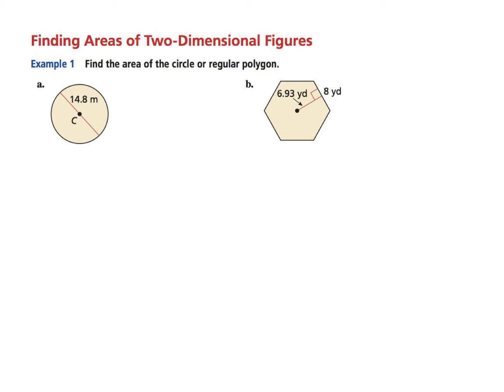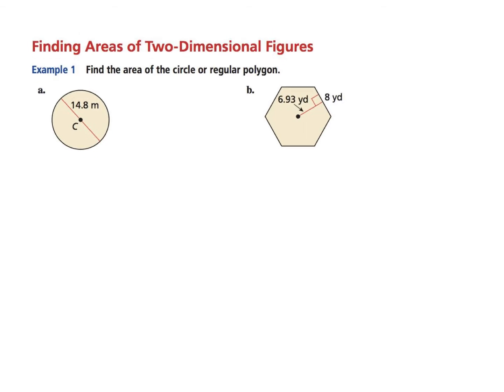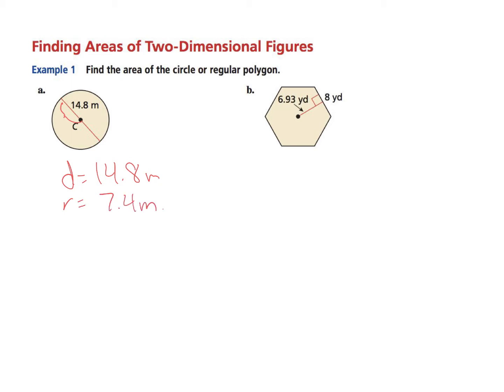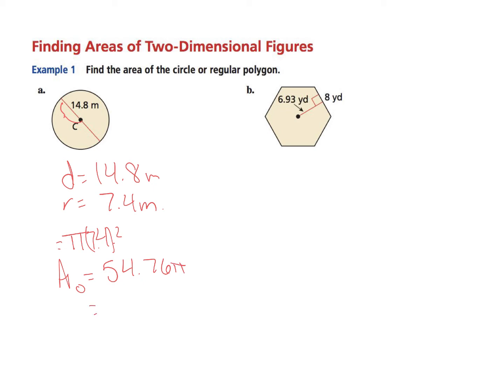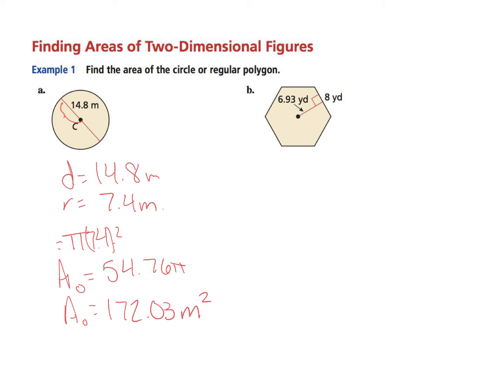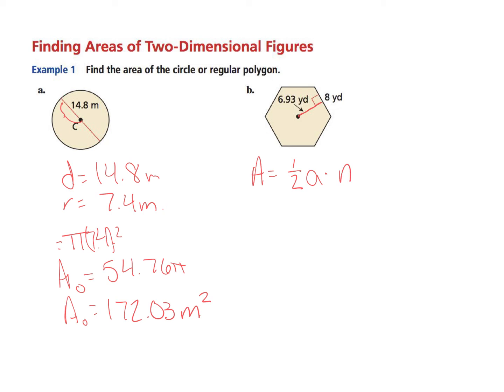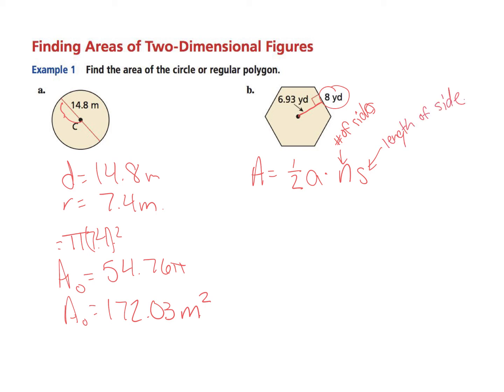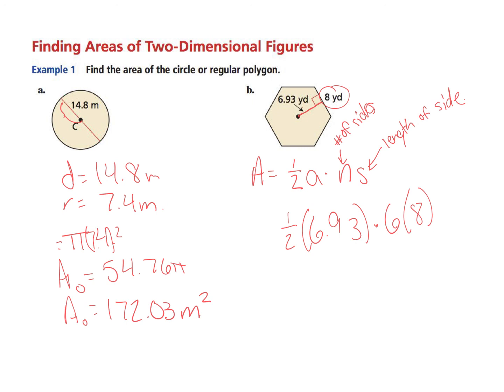Preview to ch1 m3.mp4 2